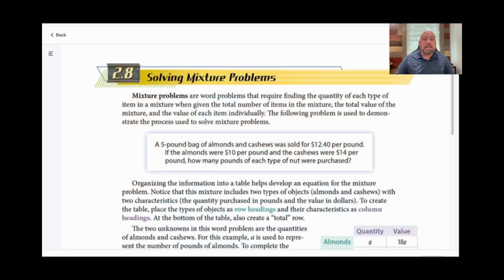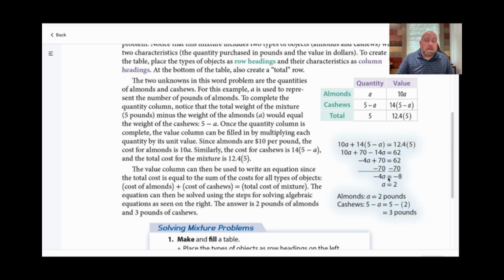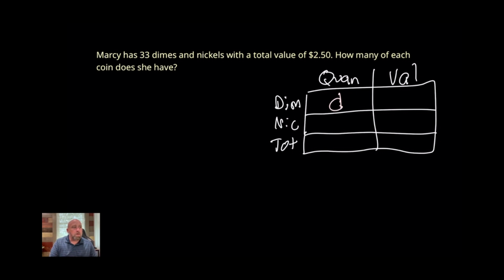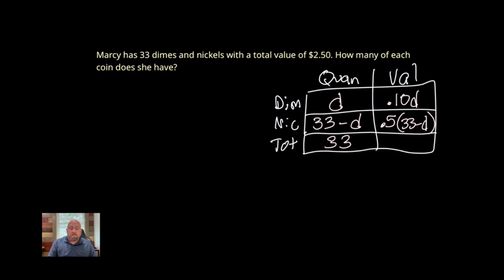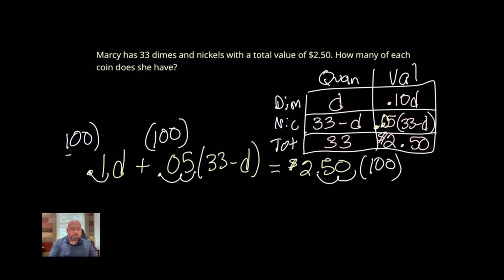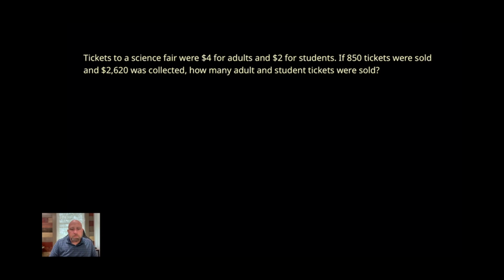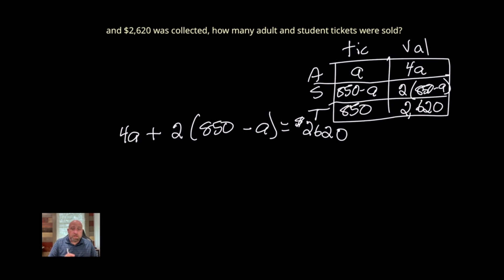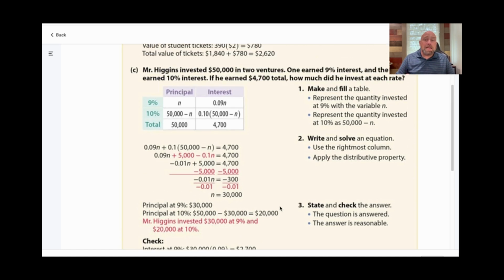Algebra 1 Chapter 2.8 Solving Mixture Problems